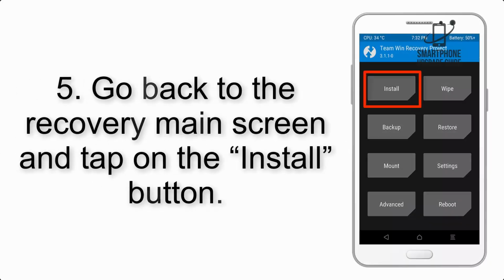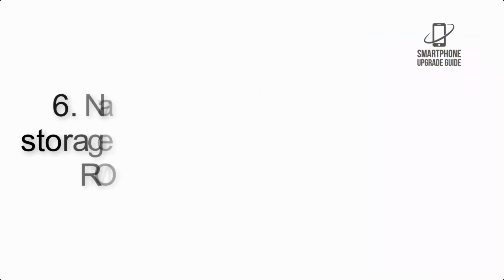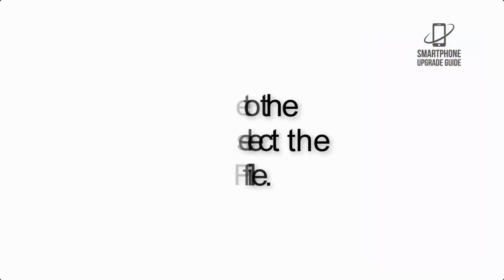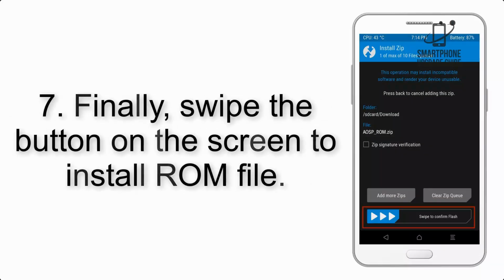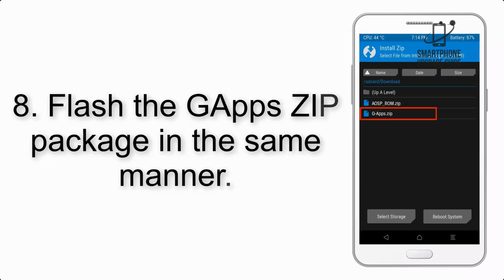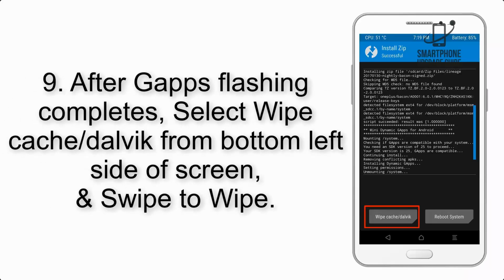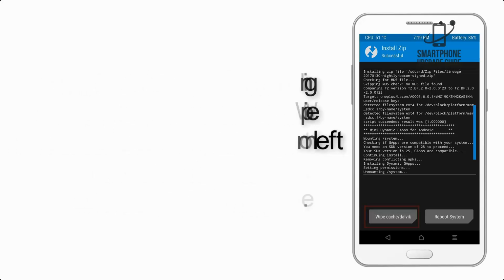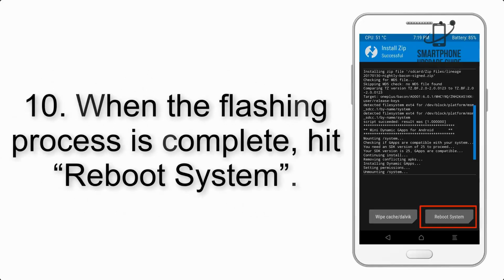Install Android 14 on Galaxy S8 (LineageOS 21) - How to Guide!